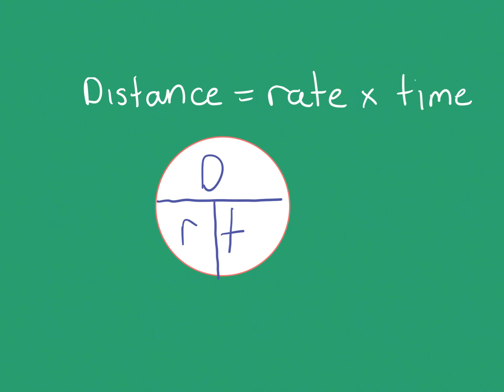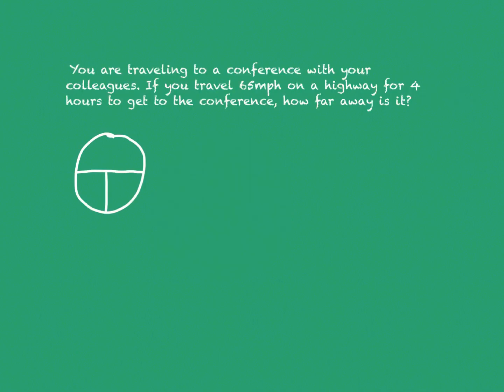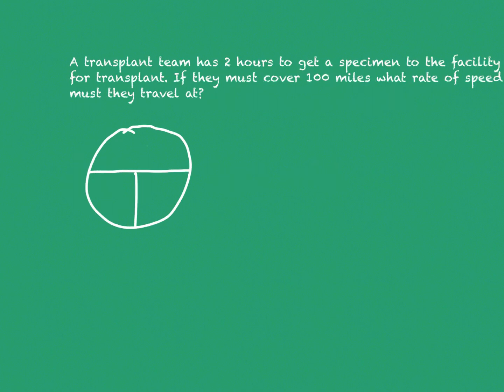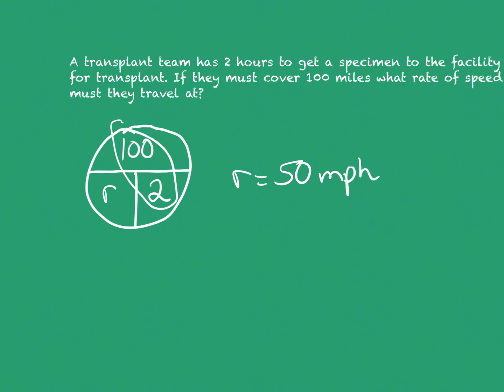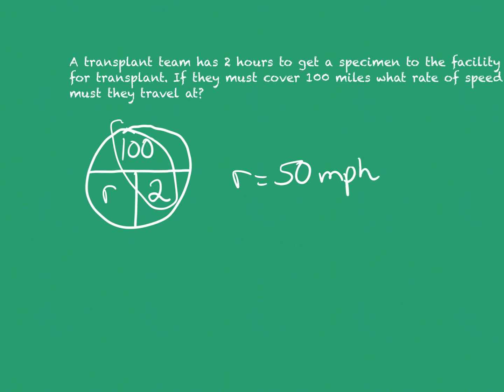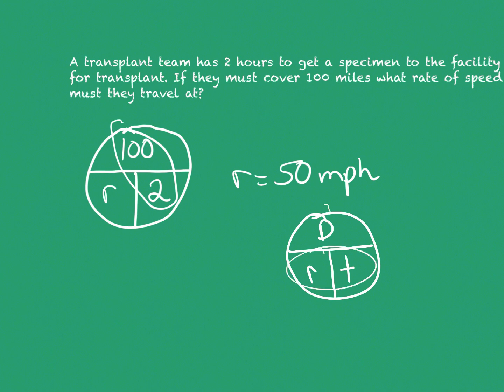Distance=rate x time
Using distance=rate x time formula